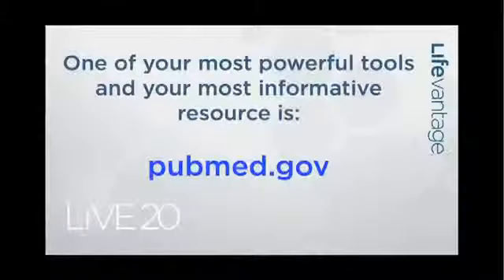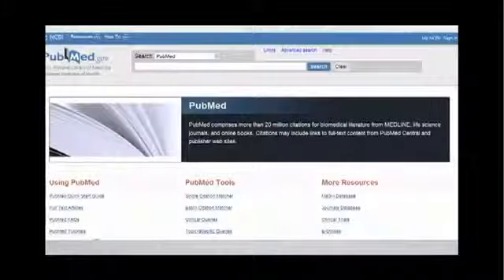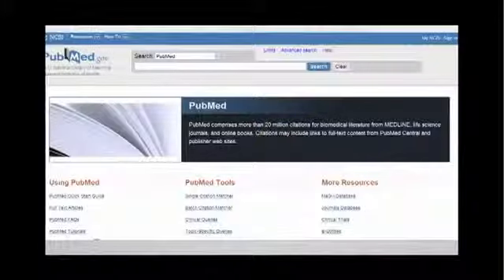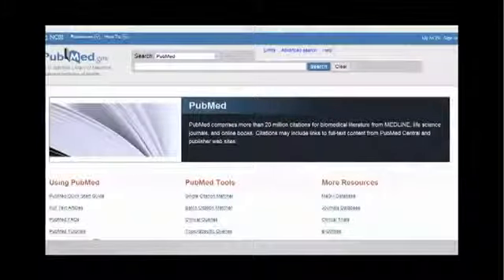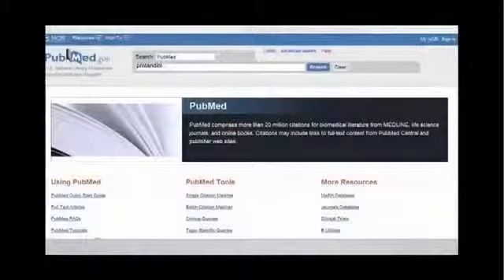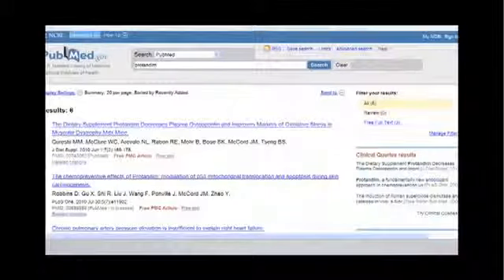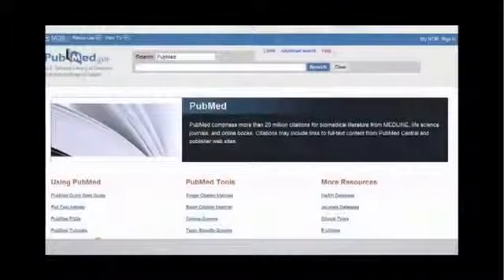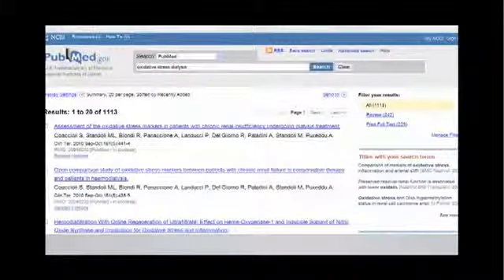Use the world's most powerful medical search engine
Brief tutorial on how to use the world's most powerful medical search engine to research any health topic and the corresponding research